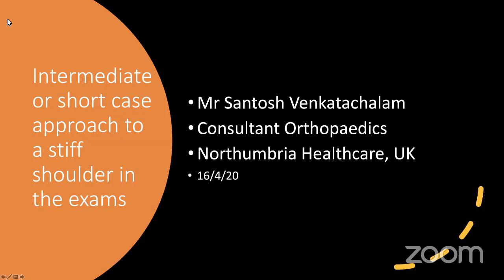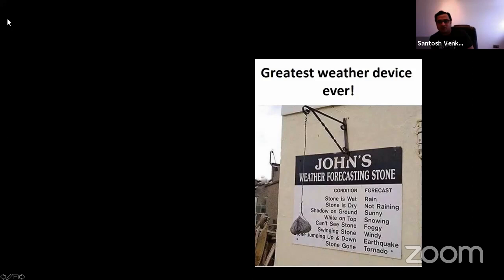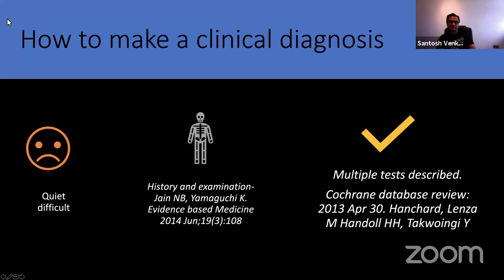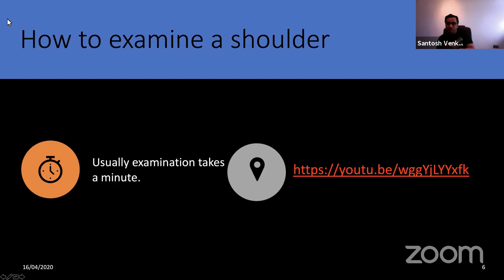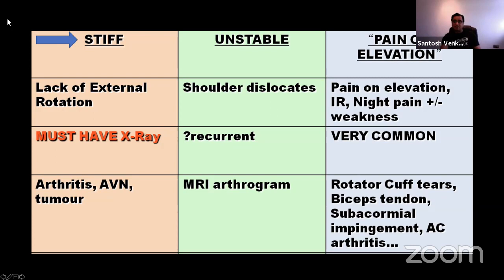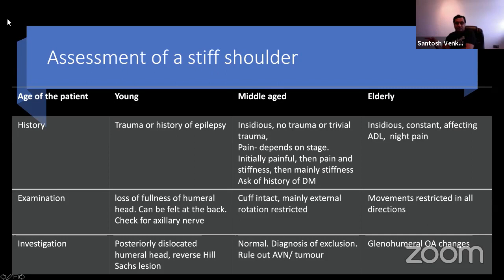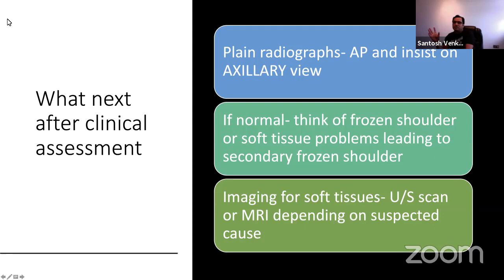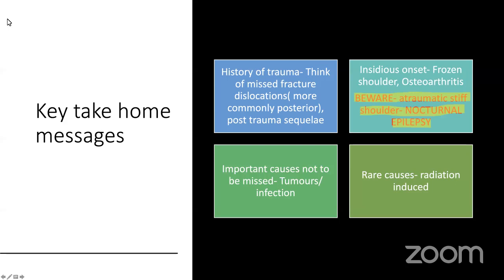Approach to Shoulder Exam